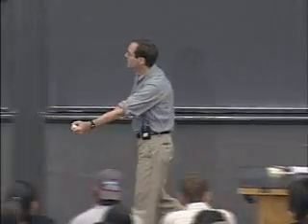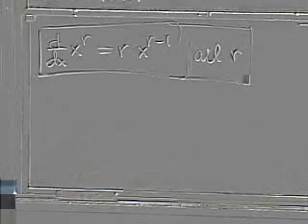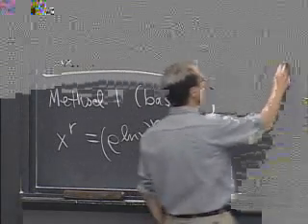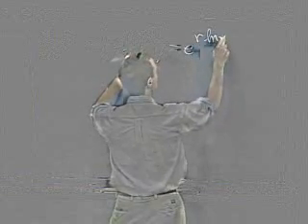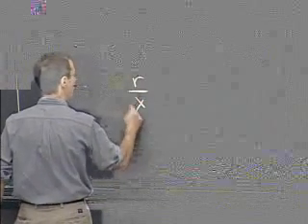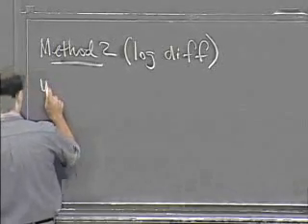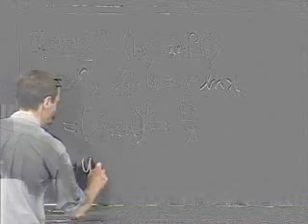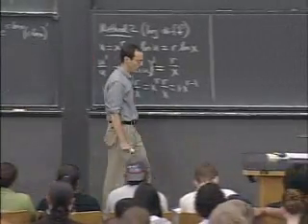Lec 7, 18 01, Single Variable Calculus, Exponential and Log, All powers of x